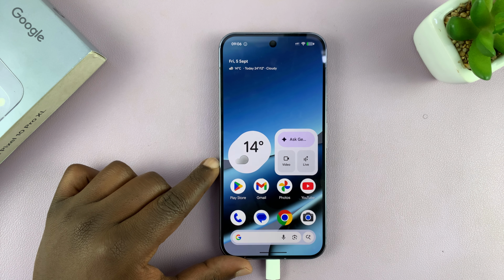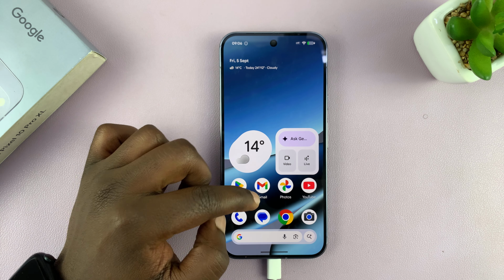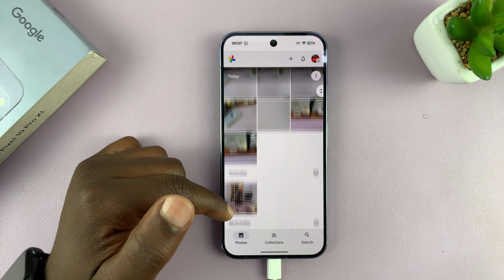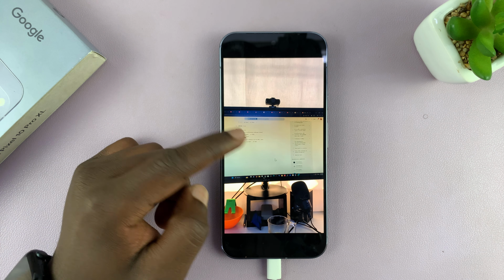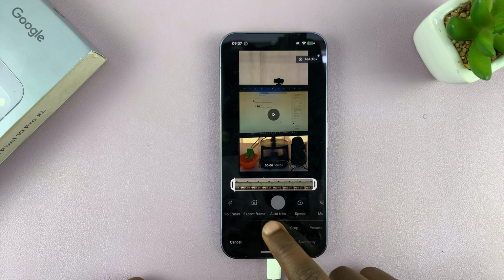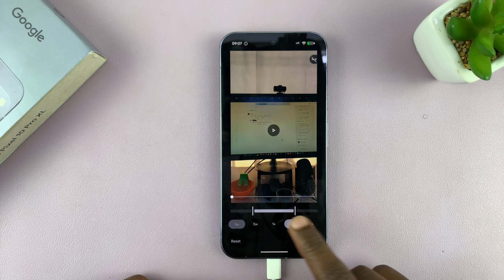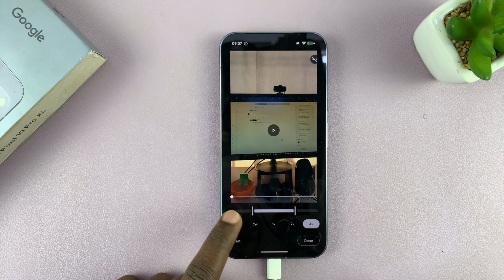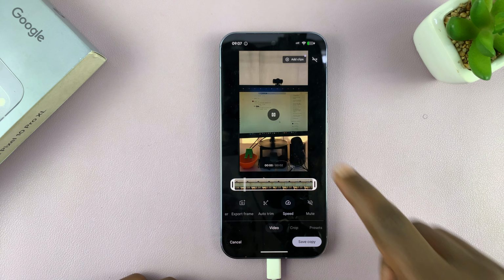How To Adjust Video Speed On Google Pixel 10 Pro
If you want to customize your videos like a pro, learning how to adjust video speed on Google Pixel 10 Pro is essential. Knowing how to edit video speed on Google Pixel 10 Pro allows you to create slow-motion or fast-motion effects, giving your videos a professional touch.

How To Customize Video Speed On Google Pixel 10 Pro;

Open your Gallery and select the video you want to adjust.
Tap on Edit .
In the edit menu, tap on Speed to adjust the video’s pace.
Choose your desired speed: slow it down to half or a quarter speed, or speed it up to twice or four times the normal speed.
Tap Done to apply the speed change.

Cell Phone Tripod Adapter